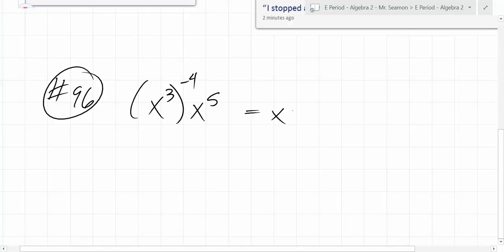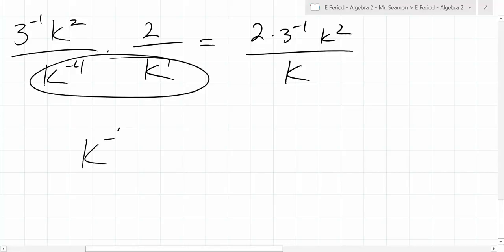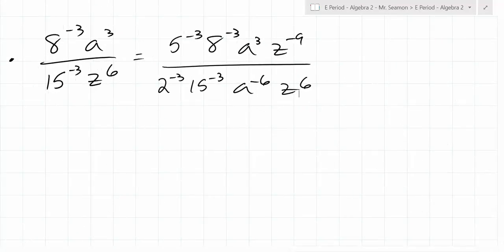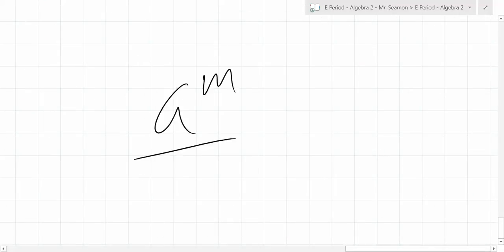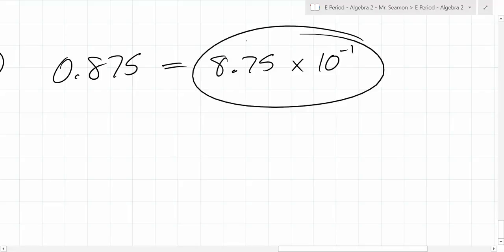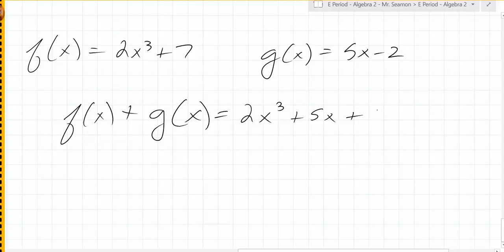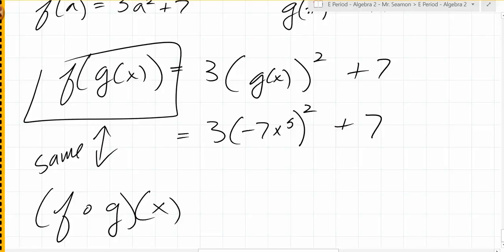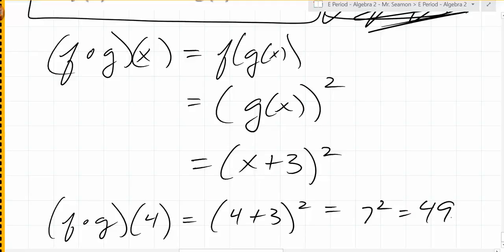Algebra 2 - E Period - 11/7/13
We work with polynomials.